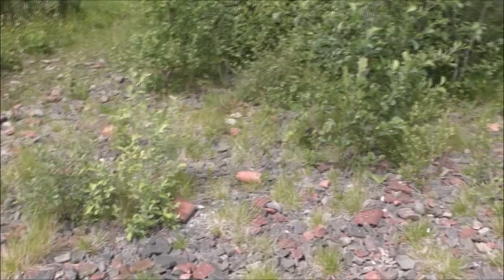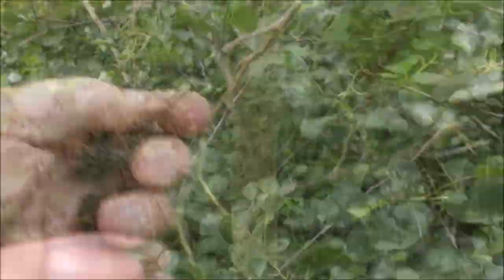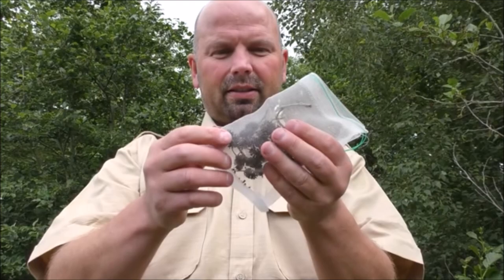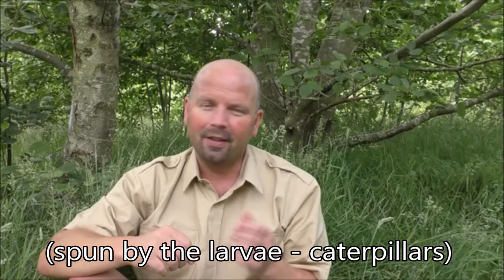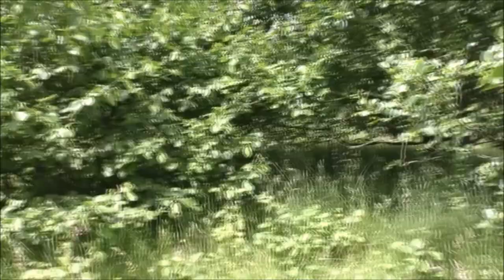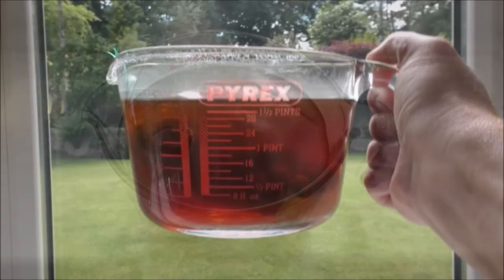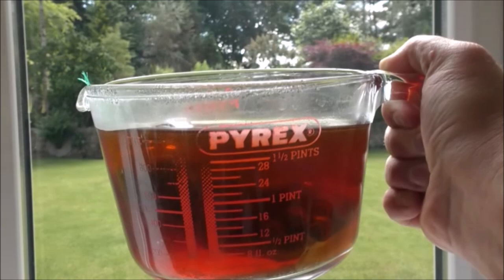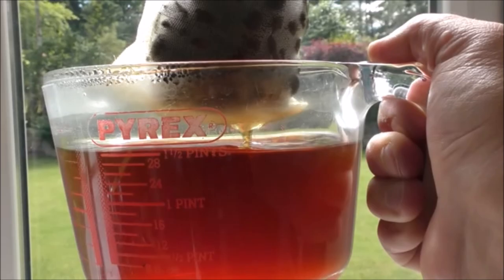Alder - Plant Identification, Uses and Folklore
Click 'SHOW MORE' for full video description, links to gear featured in the video, other associated videos and time stamps - Watch in HD.
The third in my UK plant series of videos pulling together information about ID, uses (past and present) and folklore surrounding the plants featured. If you have any further useful information feel free to add it to the comment section no worries.
I forgot to mention that apart from green dye the alder also was used for yellow dye (inner bark) and red dye (wood) as well as the tannins (shown from 08:20) being used to tan leather.

TIME STAMPS:
00:00 Introduction
00:25 Alder ID and cones
03:23 Alder cone T-bags
03:53 More ID and uses
08:20 Anti-bacterial / anti-fungal extract
10:56 More facts
11.32 Outro

GEAR LINKS:
Drawstring mesh bags
Maxpedition Condor II backpack
Harkila Pro Hunter 10" Kevlar boots

USEFUL BOOKS:
Food for free
Hedgerow medicine
Encyclopedia of magical herbs

Pondguru